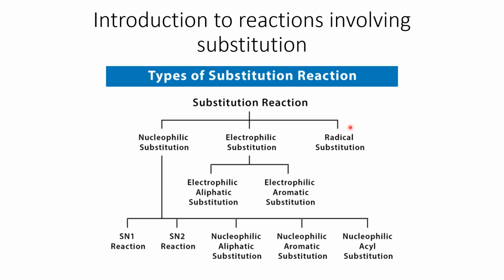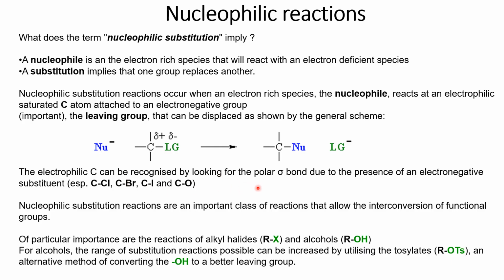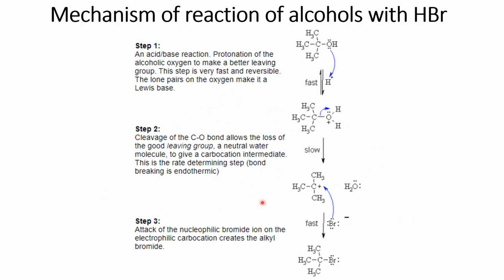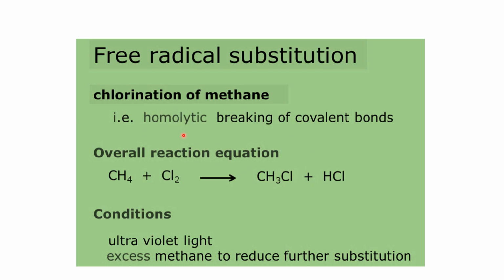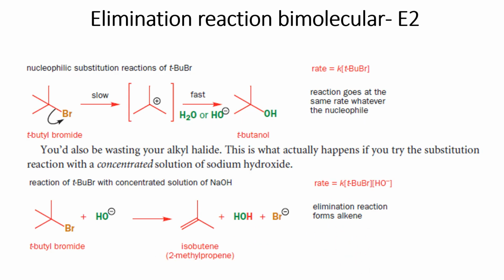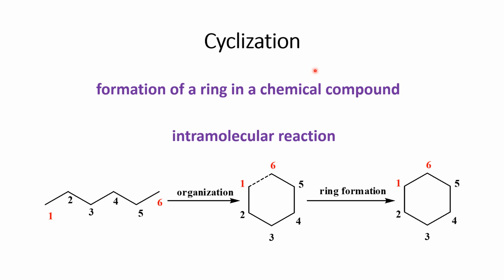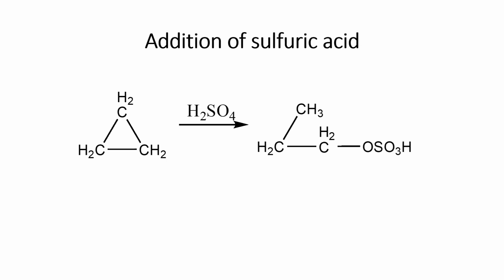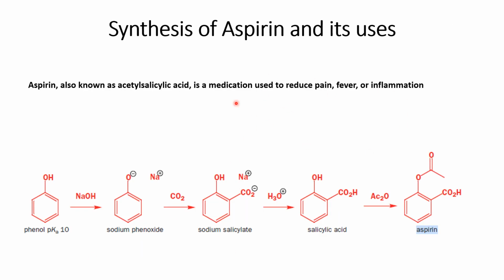SUBSTITUTION ADDITION ELIMINATION REACTIONS